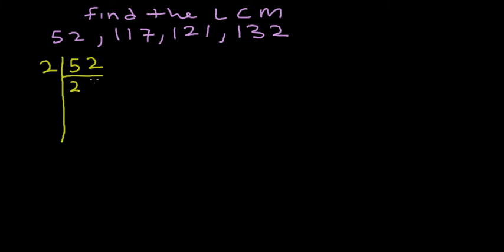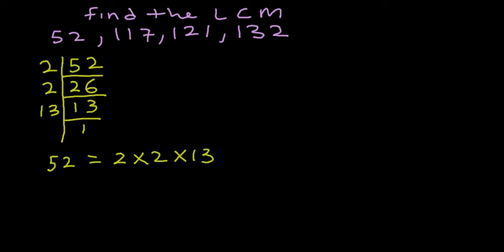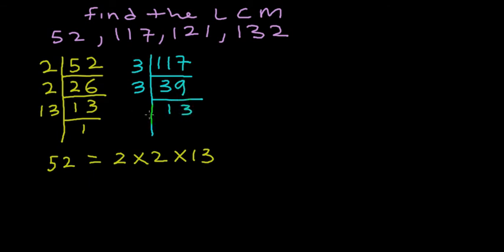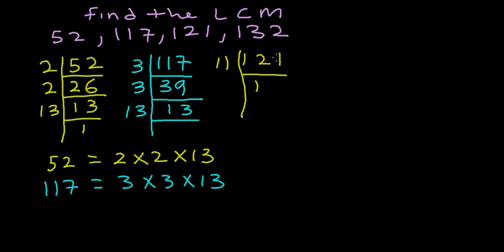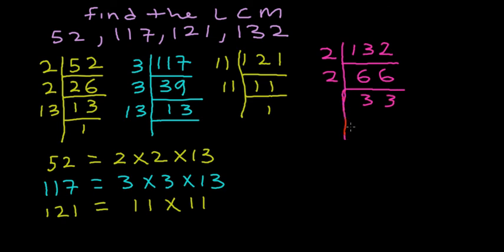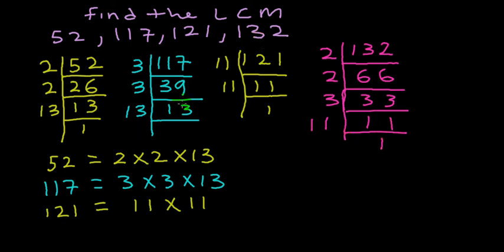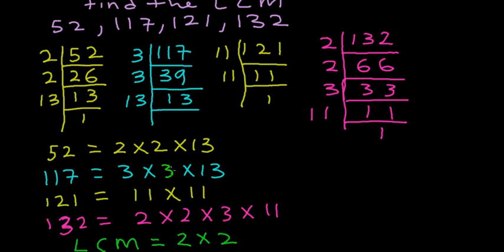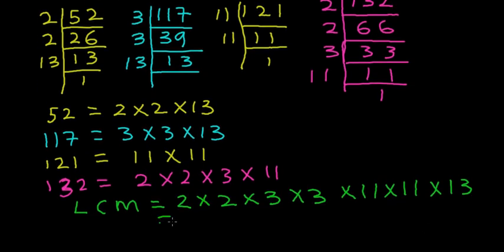How to quickly find the LCM OF 52,117,121,132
In this video we shall learn how to quickly find the Lowest common multiples of the given set of numbers